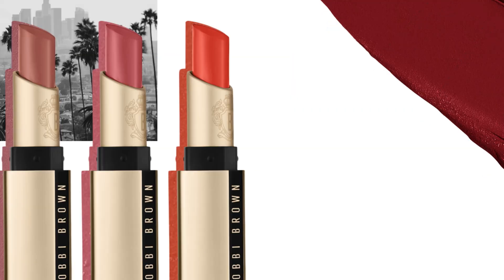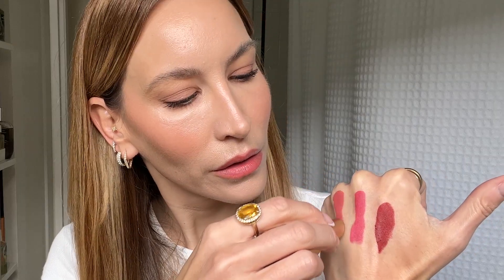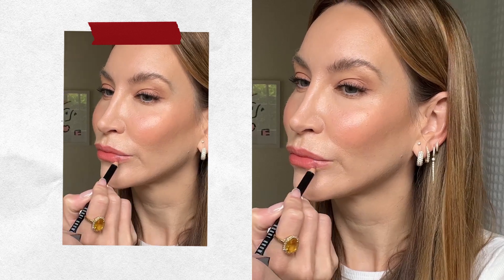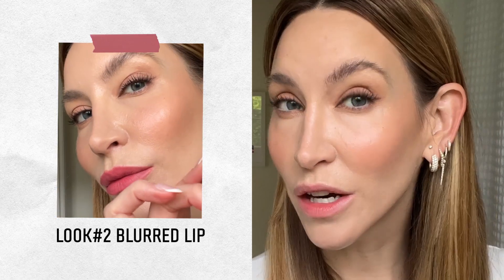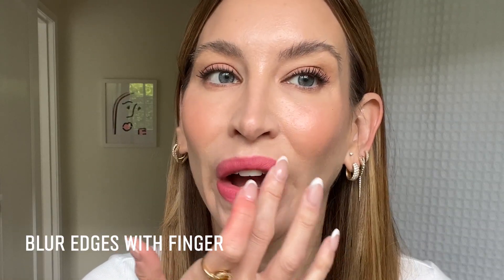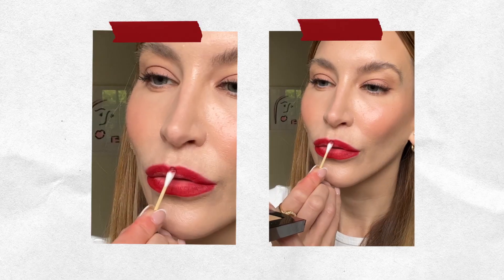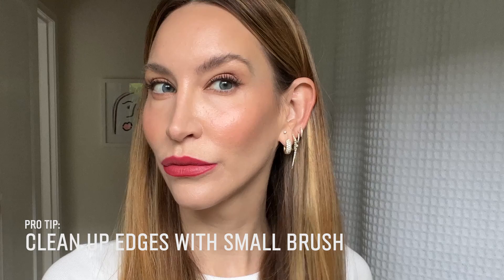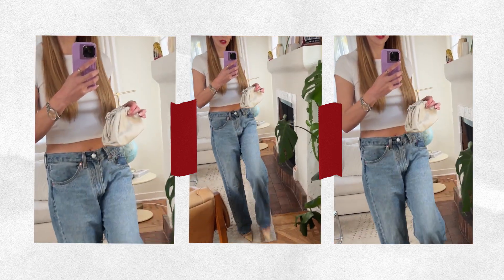Matte Lips 3 Ways | Live From L.A., It's Nikki | Episode 22 | Bobbi Brown Cosmetics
Take your lip look to the next level. Bobbi Brown Artist in Residence Nikki DeRoest shows us how to create 3 easy matte lip looks using NEW Luxe Matte Lipstick.

· Ombre Lip - Luxe Matte Lipstick in After Hours and Boss Pink